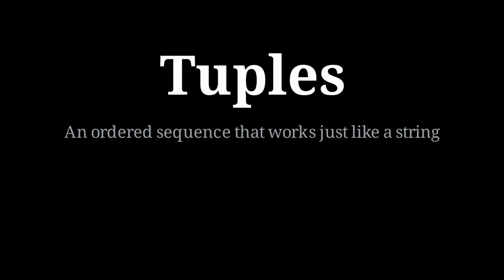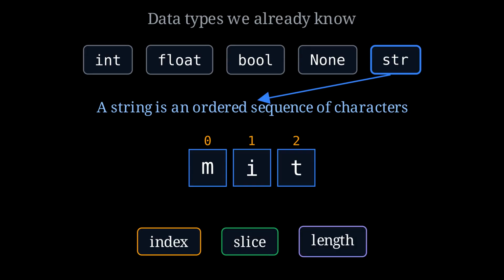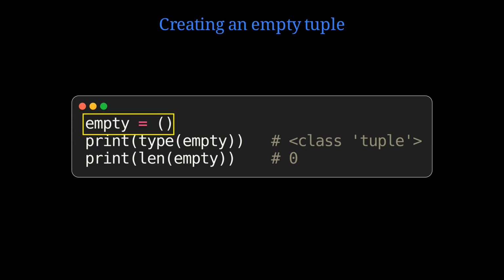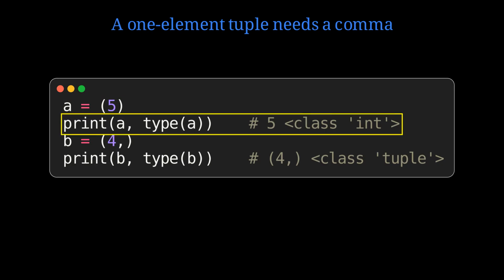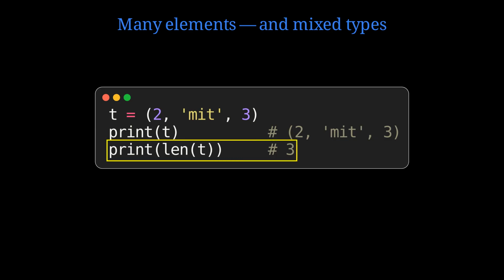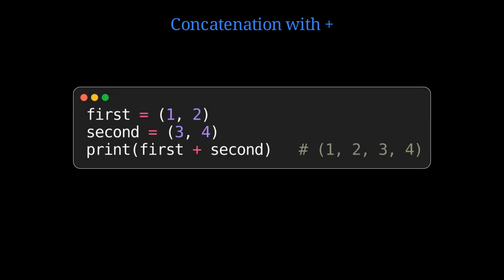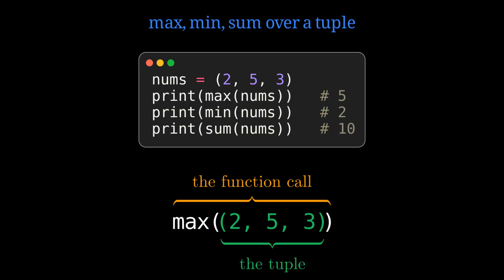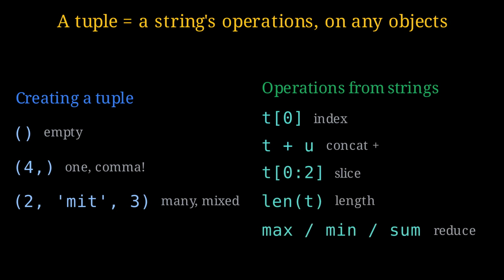Introduction to CS | 9.3: Tuples: An Ordered, Mixed-Type Sequence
If you can index a character out of a string, slice it, and ask for its length, then you already know most of how tuples work. This video introduces the tuple — an ordered, indexable sequence that, unlike a string, can hold a mix of types — and shows how every operation carries straight over from strings.

Key concepts covered:
- A tuple is an indexable, ordered sequence of objects of any type
- Creating tuples: the empty pair, the required trailing comma in a one-element tuple, and comma-separated elements
- Indexing and slicing with square brackets, and getting length with len
- Concatenating two tuples with the plus operator
- Built-in max, min, and sum over a numeric tuple (and the double-parentheses that follow)